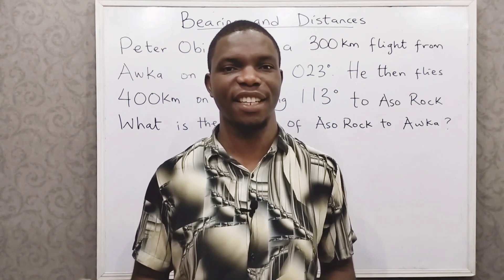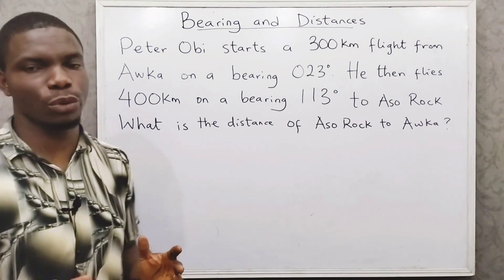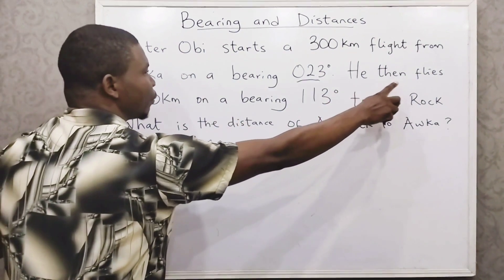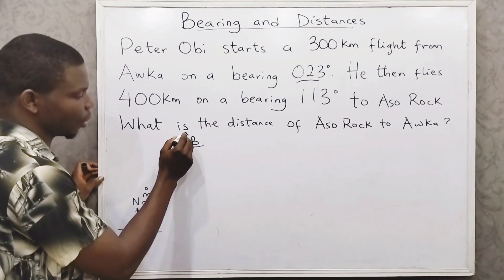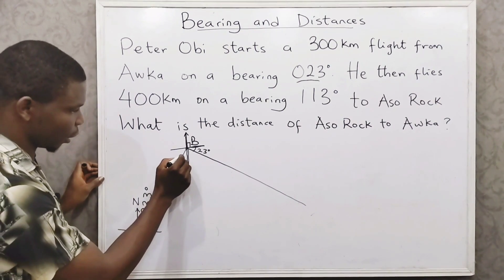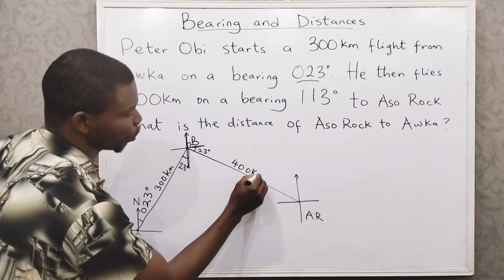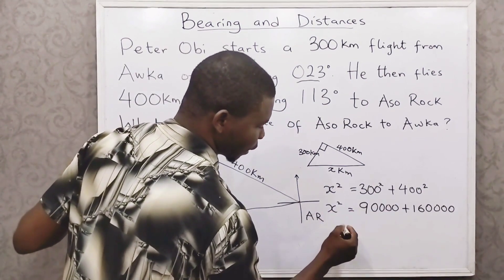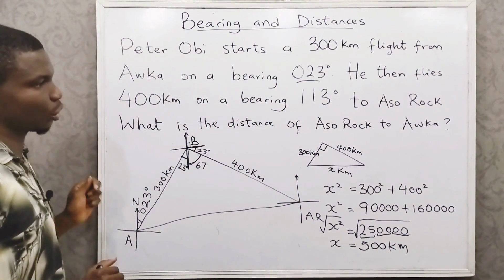Bearing and Distances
To get more videos like this, download the iclassapp on play store by following this link